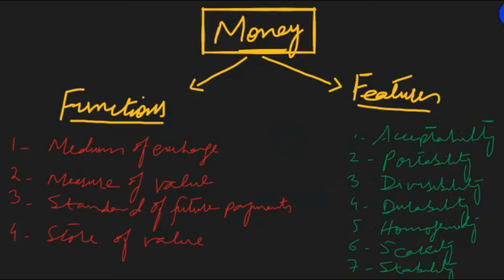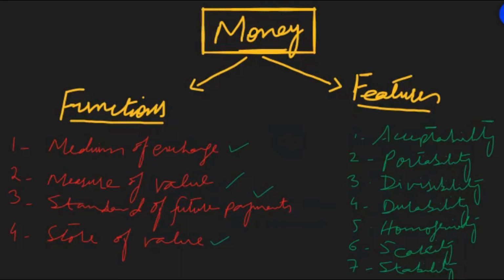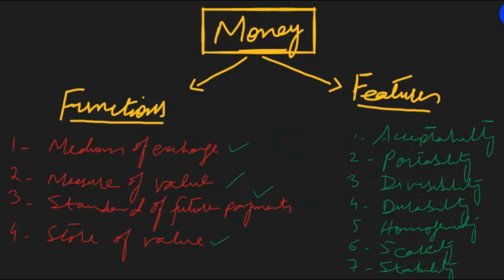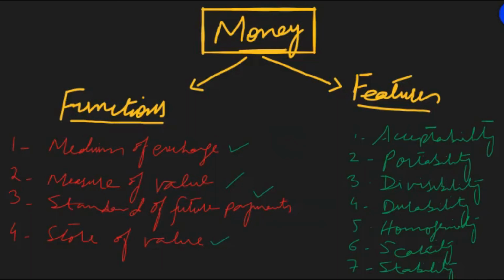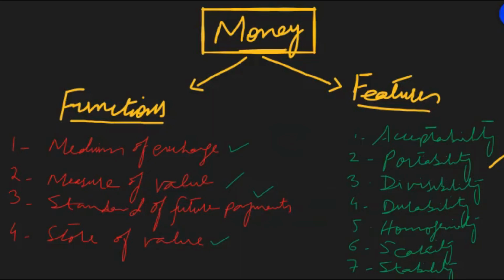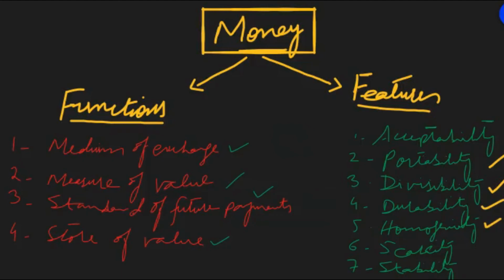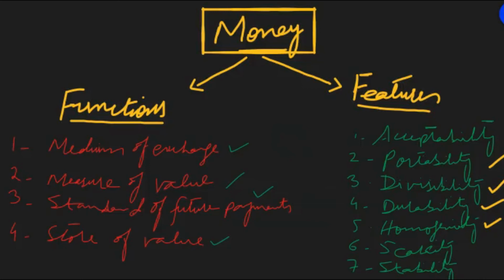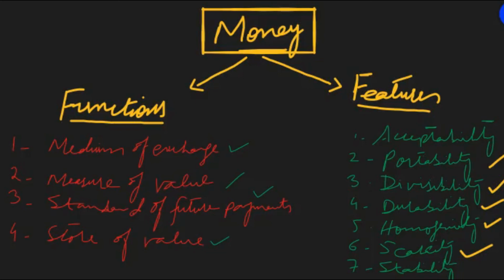Functions of Money and characteristics of good money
AS Economics
7. Ceteris paribus, the concept of margin
8. Economic systems
9. Types of goods and services
10. Information failure

2. Methods of government intervention
3. Financial intervention
4. Regulation
5. Direct provision

Chapter#4
1. Aggregate demand its components
2. Aggregate supply
3. Equilibrium in macro economy
4. Inflation its basics
5. Demand pull and cost push inflation
6. Effects of inflation
7. Deflation causes
8. Effects of deflation
9. Calculation of inflation and deflation
10. Balance of payment
11. Bop accounts
12. Difference between balance of payment and balance of trade
13. Effects of deficit
14. Effects of surplus
17. Theories of international trade
18. Exchange rate systems
19. Causes of appreciation
20. Causes of depreciation
21. Effects of appreciation
22. Effects of depreciation

Digital Books
1. Comprehensive Economics AS Level Course book by Qamar Baloch

2. AS Level Economics Topical Paper-2 solved with data responses by Qamar Baloch

3. AS Level Economics Topical Paper-1 with explanation of MCQs by Qamar Baloch

4. Comprehensive Economics A2 Level Course Book by Qamar Baloch

5. A2 Level Economics Topical Paper-3 MCQs with explanation

6. A2 Level Economics Topical Paper-4 with complete answers and data responses

1. Economics Topical Paper-2 IGCSE and O’ Level solved with data responses by Qamar Baloch

2. Economics  IGCSE and O’ Level Topical Paper-1 MCQs with explanation:

3. Comprehensive Economics IGCSE & O’ Level Course book by Qamar Baloch: